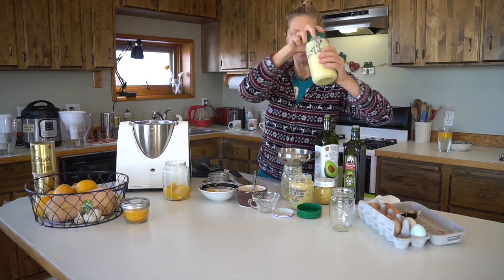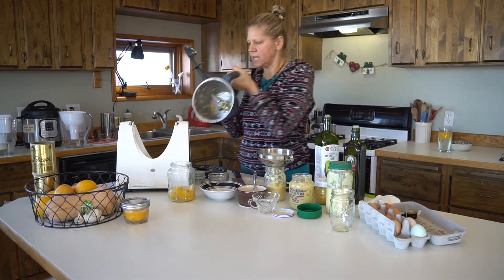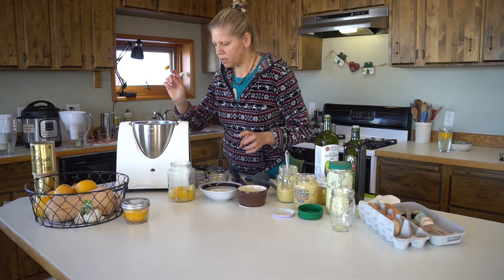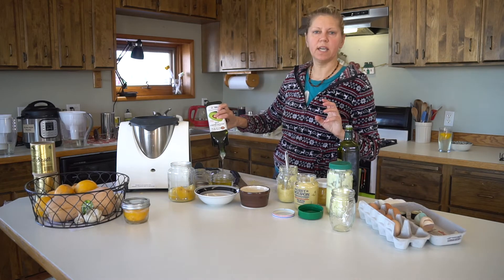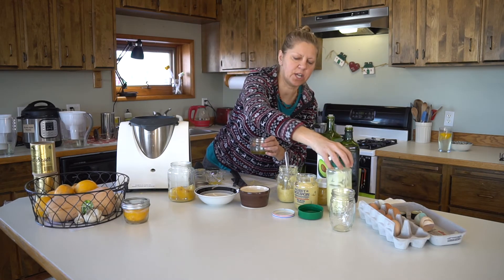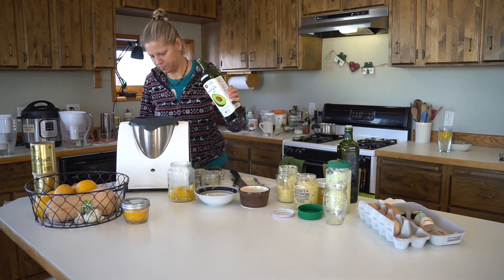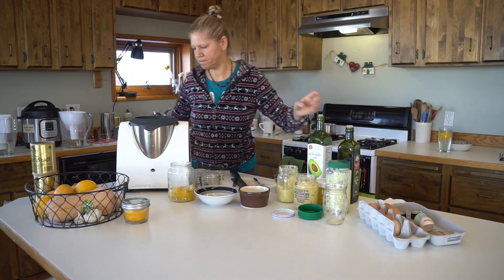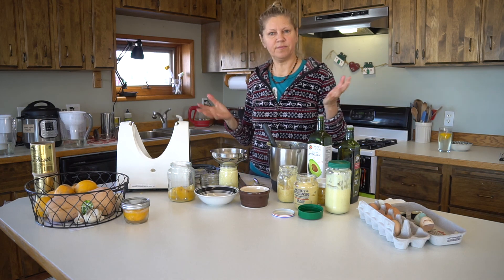How to make Mayo with Fermented Lemons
How i make mayo with fermented lemons.

Building my dream life and sharing my journey, as i move forward.
My natural sustainable lifestyle from off-grid Alaska island and travels.

No chemicals. Clean just with water and Norwex. Save time and effort .